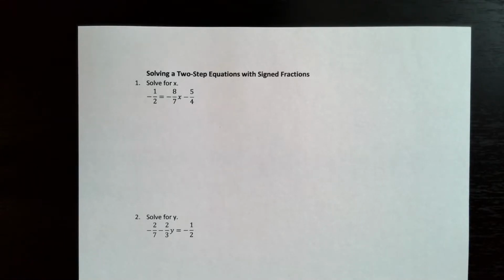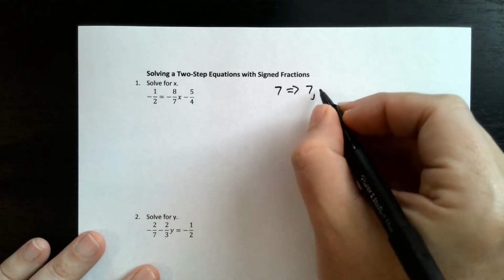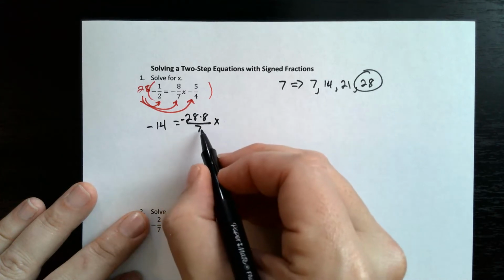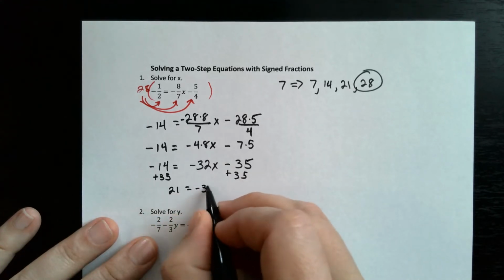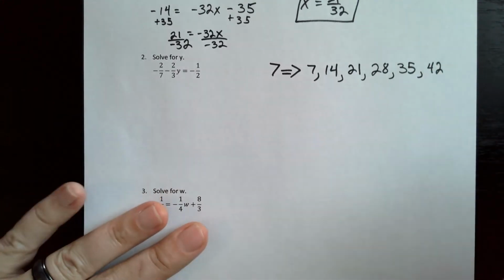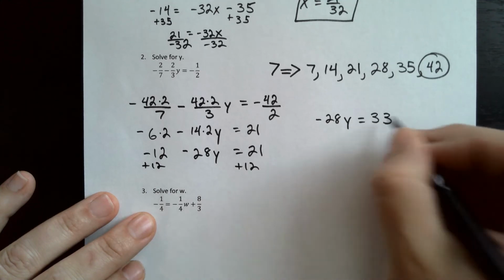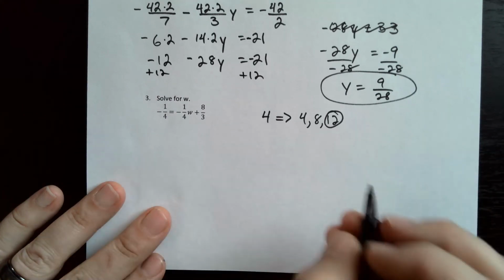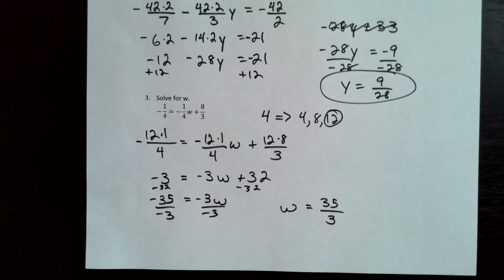Solving a Two Step Equations with Signed Fractions